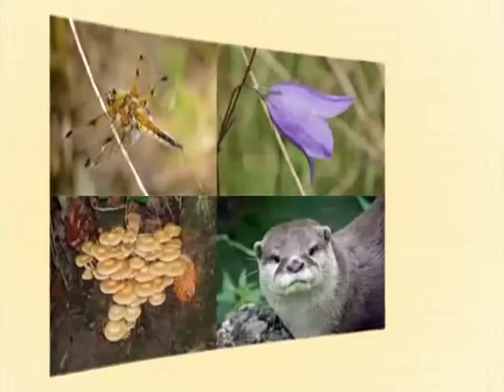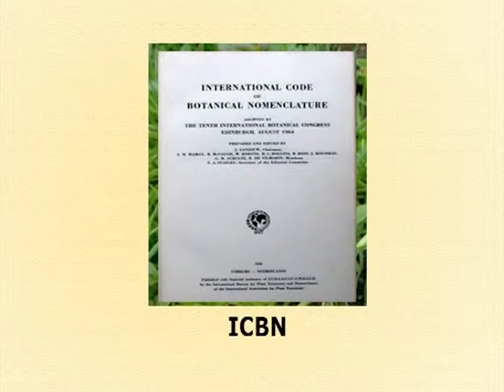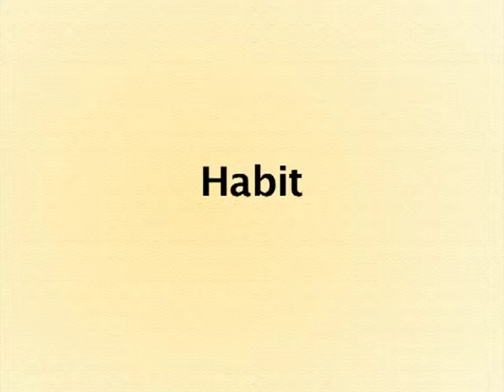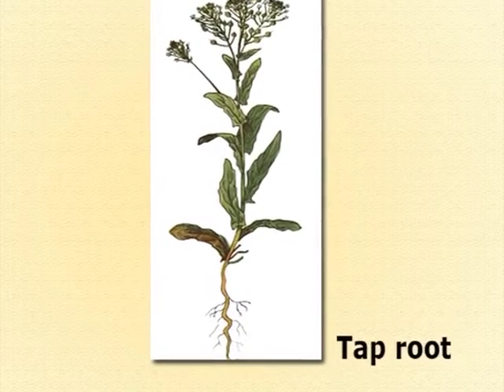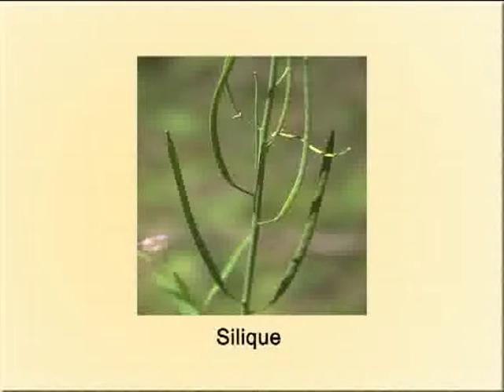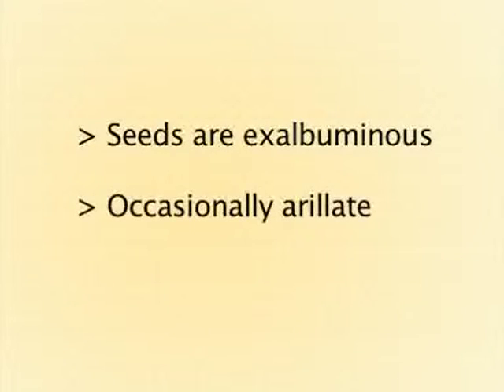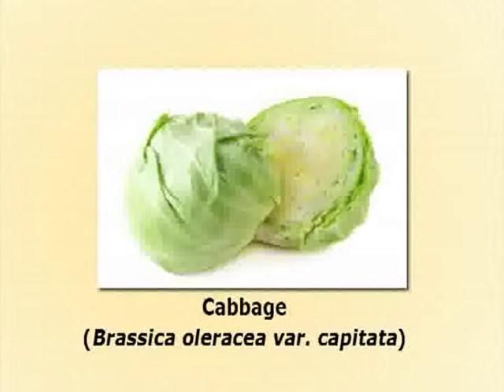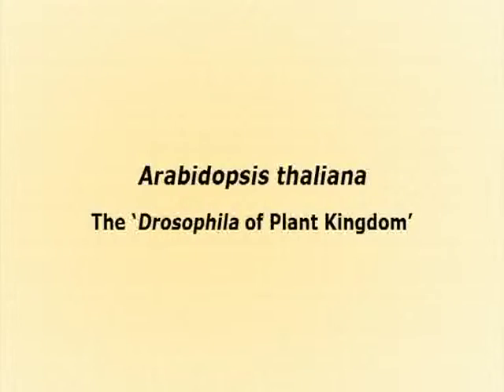Taxonomy and diversity of Ranunculaceae